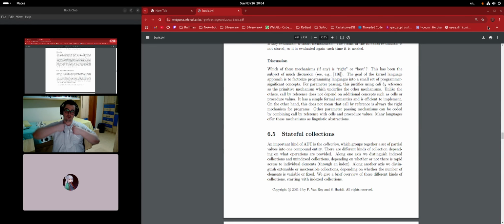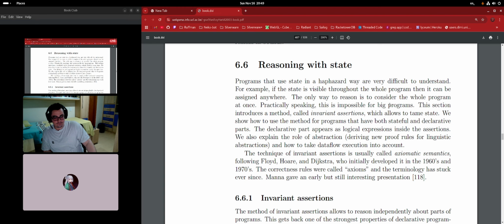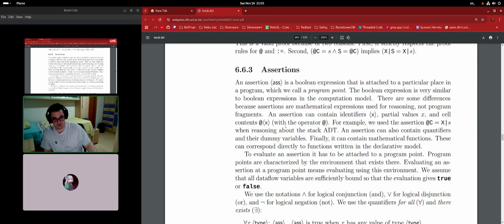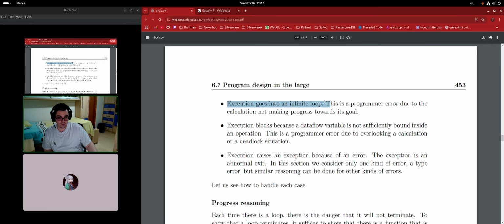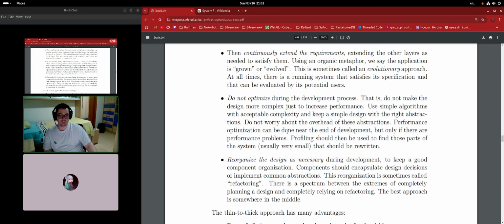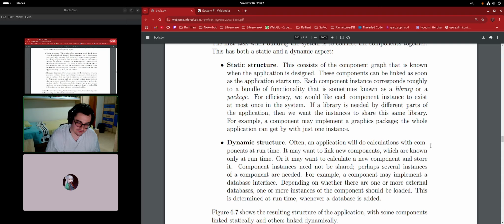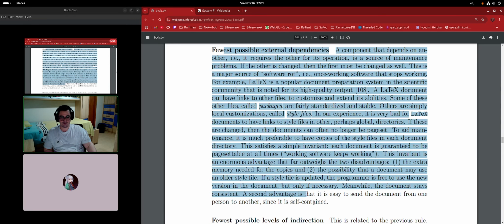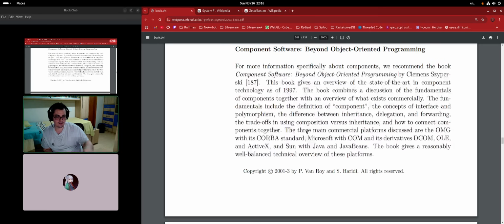Concepts, Techniques, and Models of Computer Programming #13 - Chapters 6.5 to 6.7